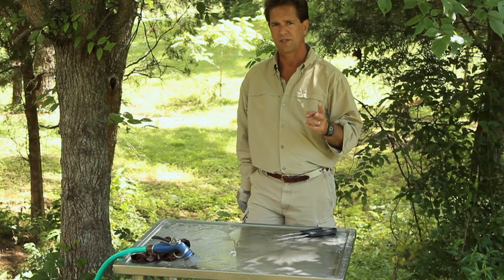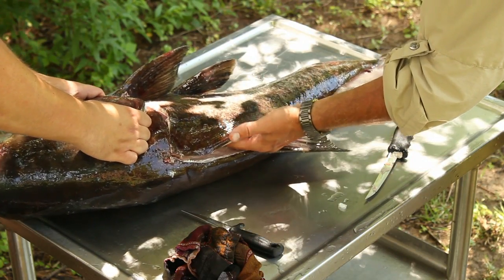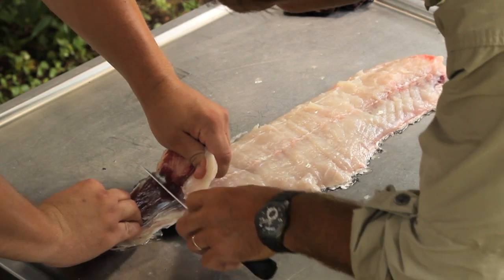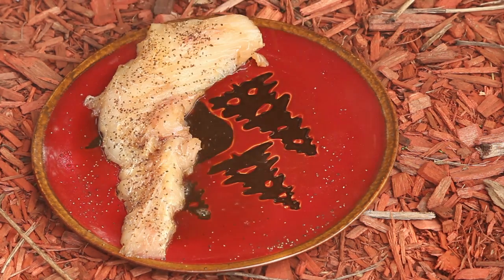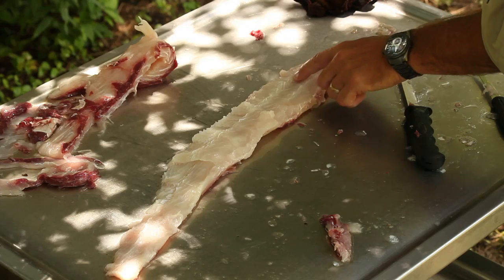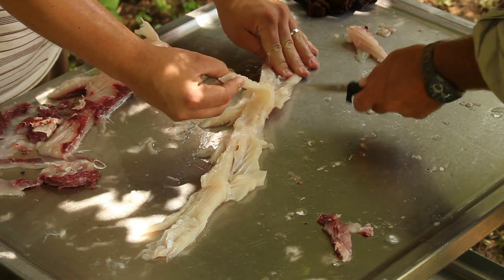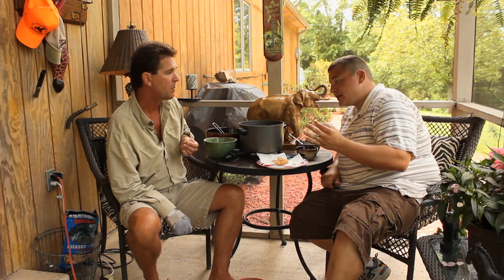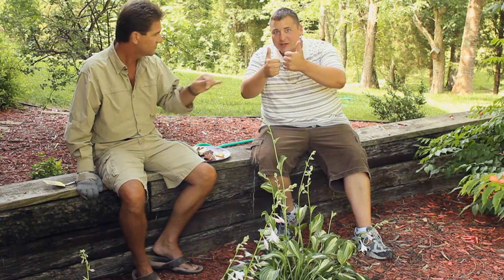Bighead Carp Bowfishing and Recipe 2010 Pt 2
Carp may not be the first fish you put on the dinner table, but not because of a lack of flavor. This rough fish, while it is labor-intensive to clean, is quite delicious to eat. Host Tim Farmer heads to the Barkley and Kentucky Lake tailwaters to bow fish for bighead carp, and then to his kitchen to test recipes.